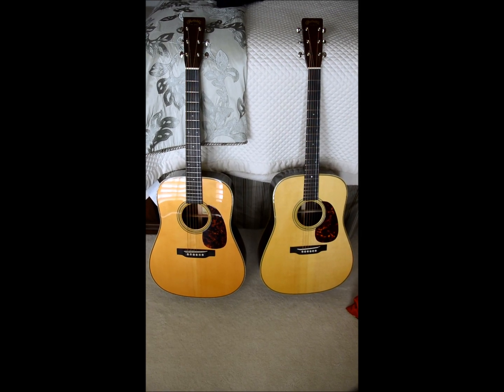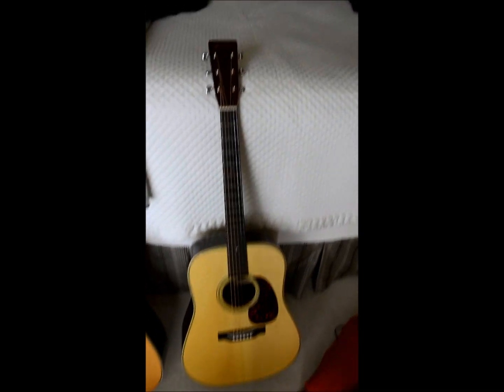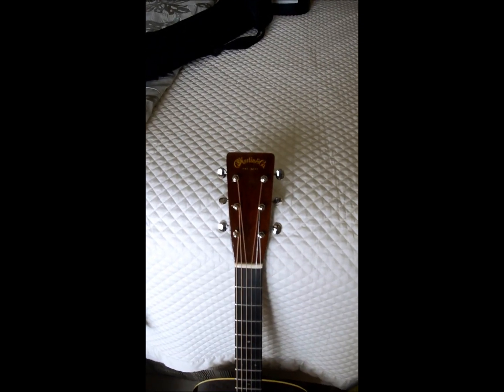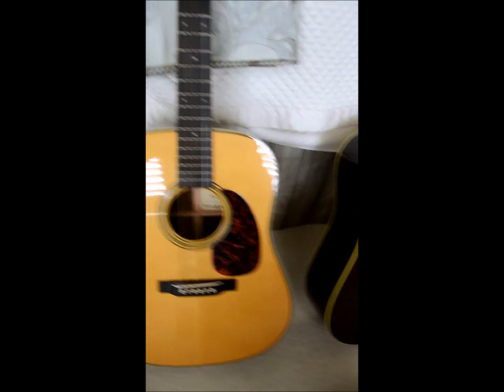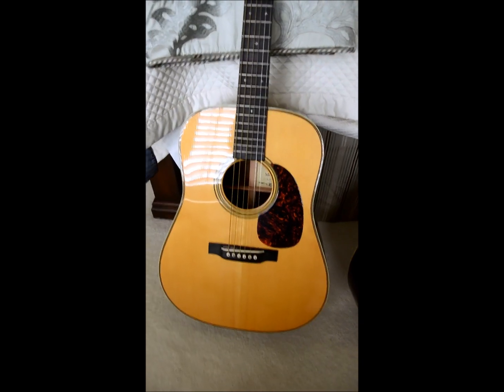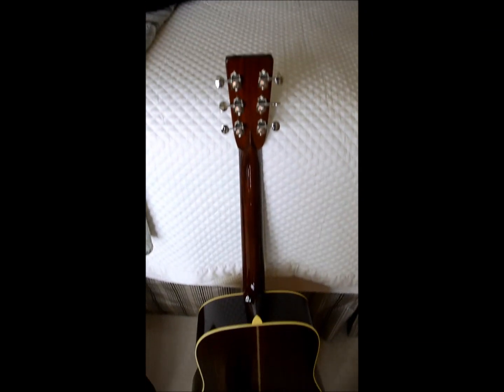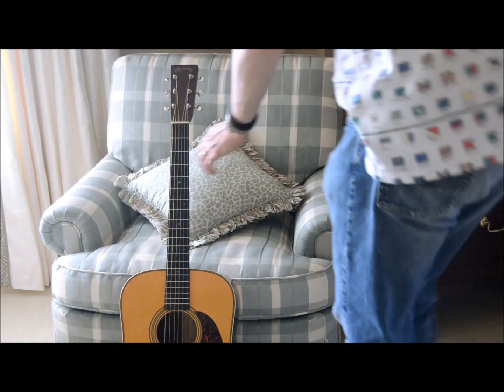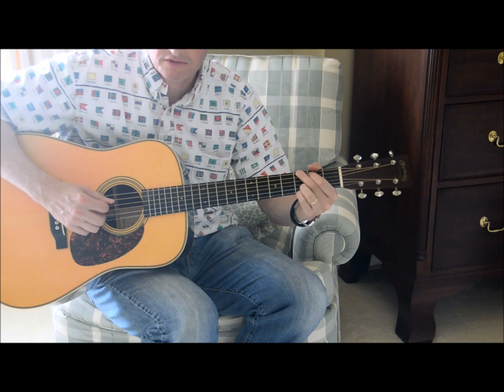Martin D-28 Marquis vs 1941 Authentic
Comparison between two amazing models from Martin